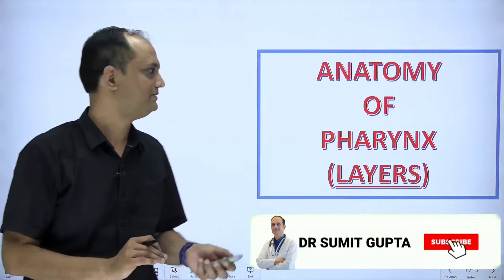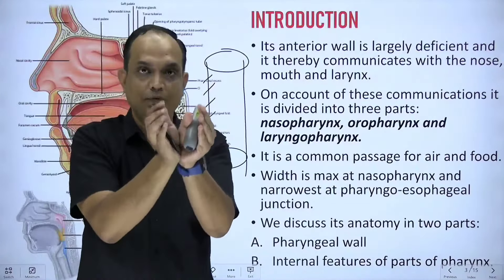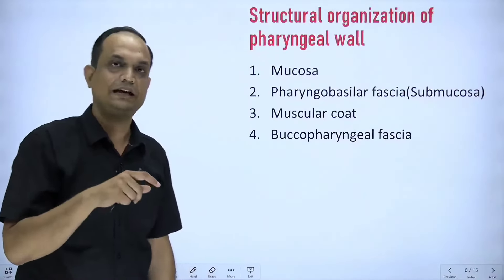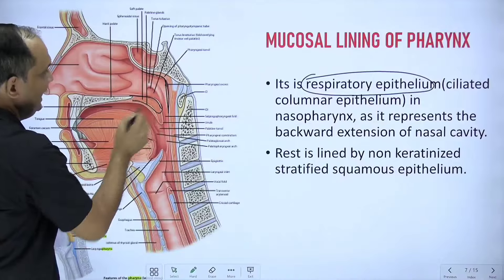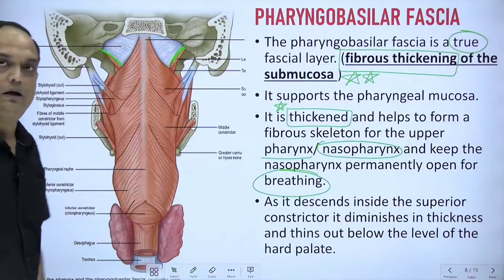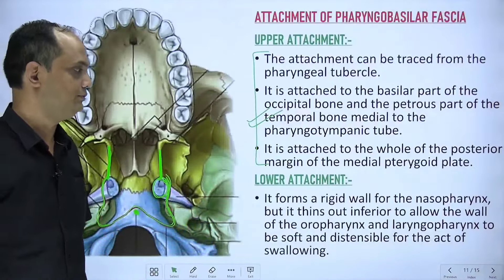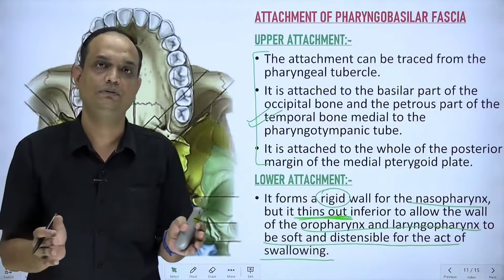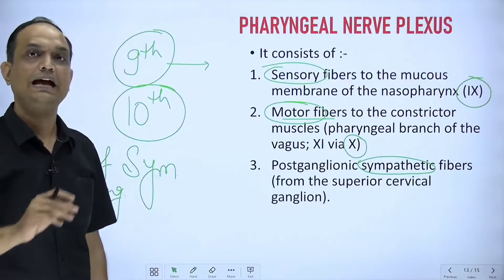PHARYNX : LAYERS || PHARYNGOBASILAR FASCIA || BUCCOPHARYNGEAL FASCIA || ANATOMY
What is the difference between pharyngobasilar fascia and buccopharyngeal fascia?
What are the layers of pharyngeal wall.
What is pharyngeal branch of vagus nerve.
Attachment of Pharyngobasilar fascia .
Parts of pharynx.

Source of images:
1.Gray's Anatomy: The Anatomical Basis of Clinical Practice. 41st Edition.
2. Gray's anatomy for students, second south asia edition.
3. Gray's Atlas Of Anatomy 2nd Edition.